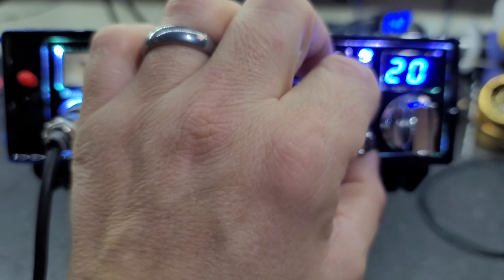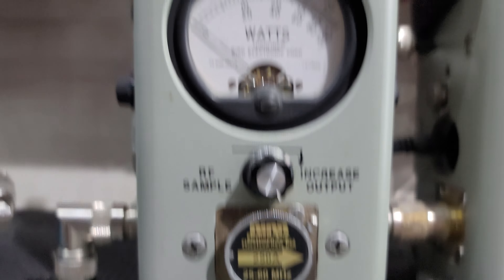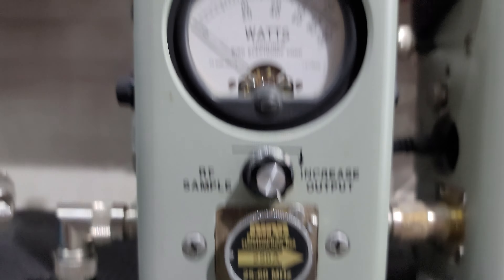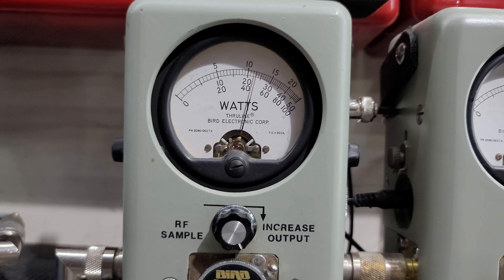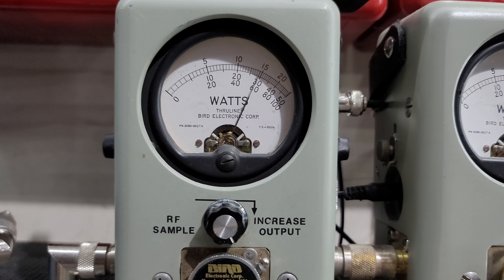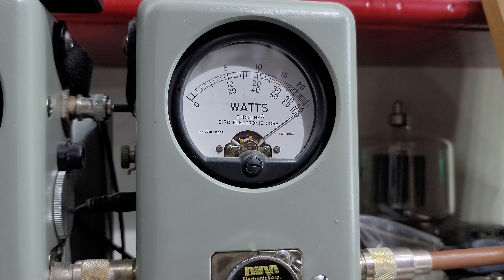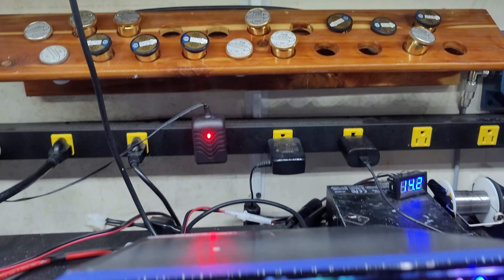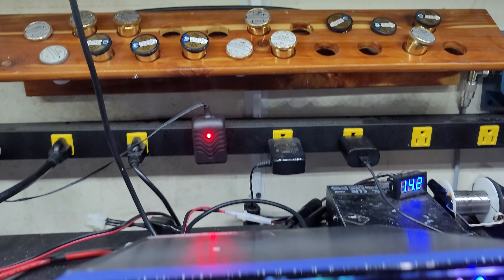RCI 99N4 tune up report for Nathan in LA from